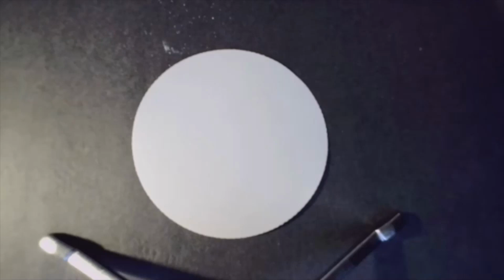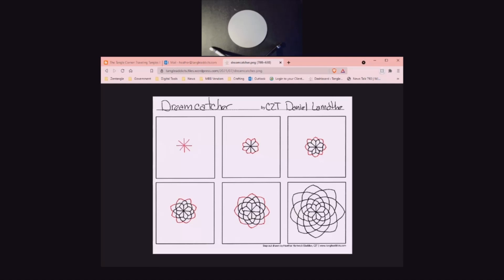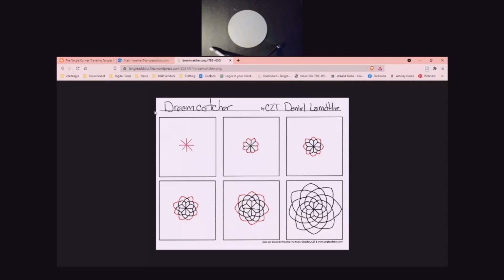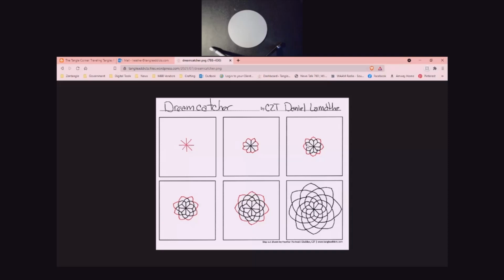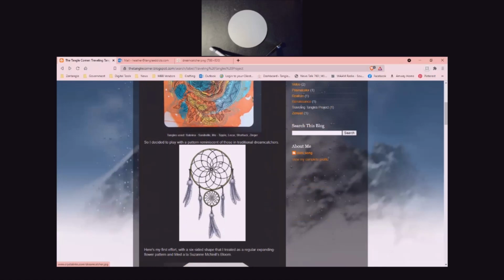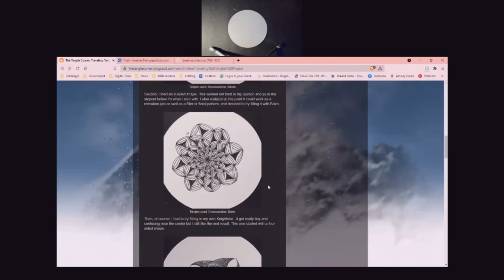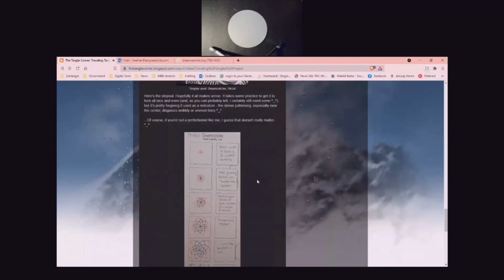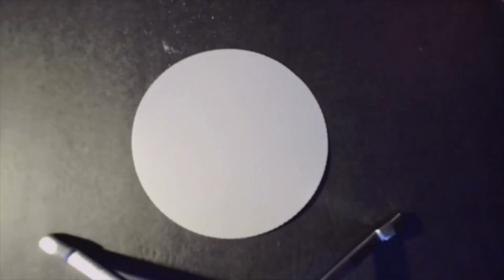Zentangle® Class Replay: Tangle Time - Dreamcatcher (PM Session)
This is a replay of the live session - WARNING - this is not edited. Expect technical errors, excessive chit-chat and giggles!!

Dreamcatcher is a tangle by CZT Daniel Lamothe.

Happy Tangling!!!